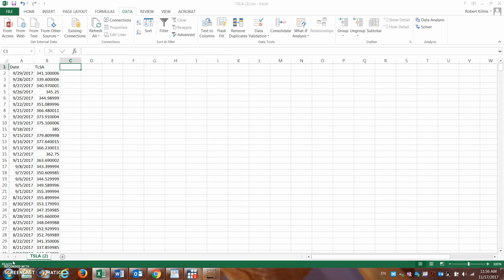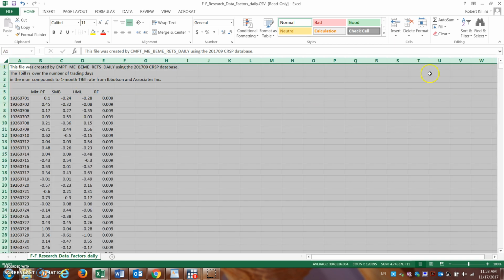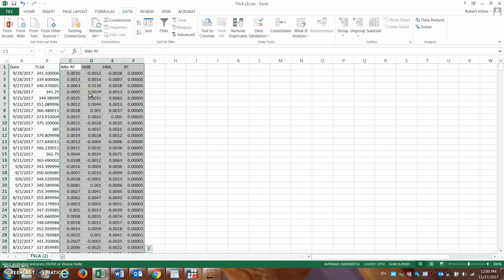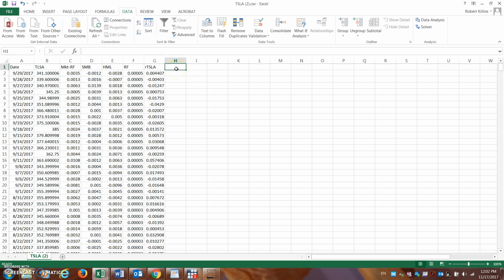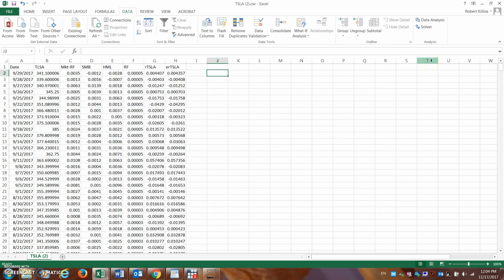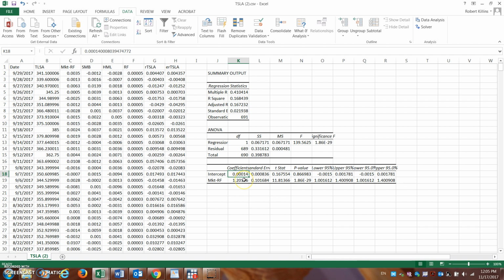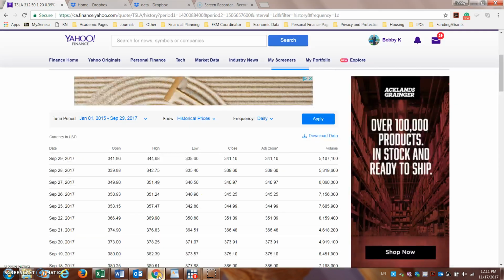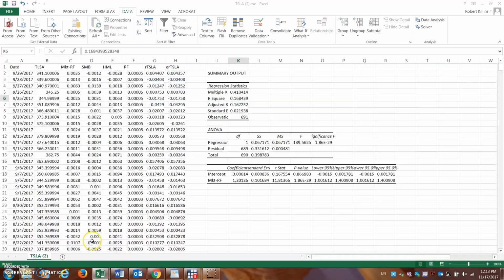Simple CAPM on Excel